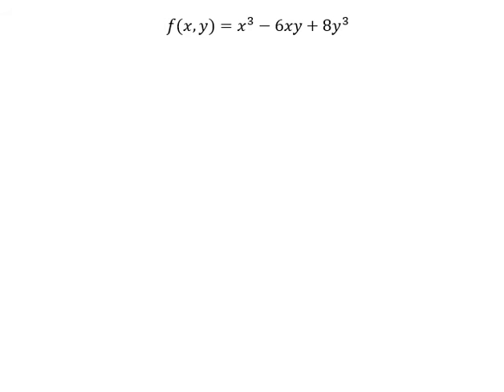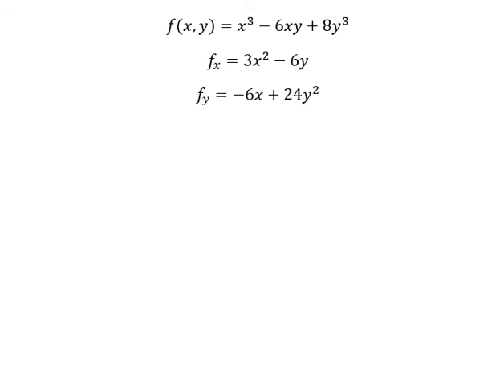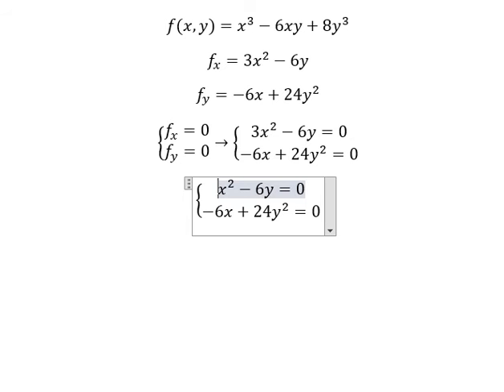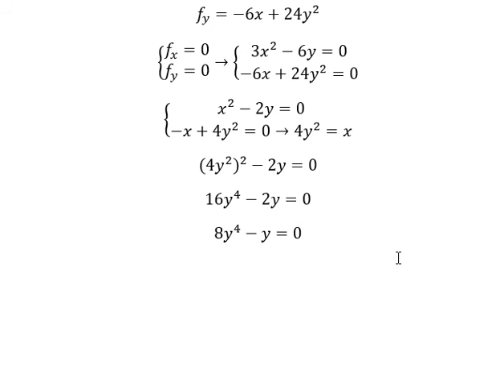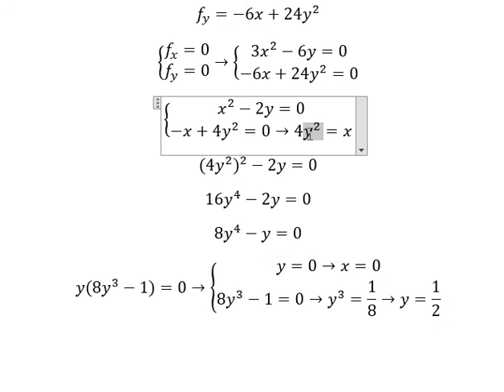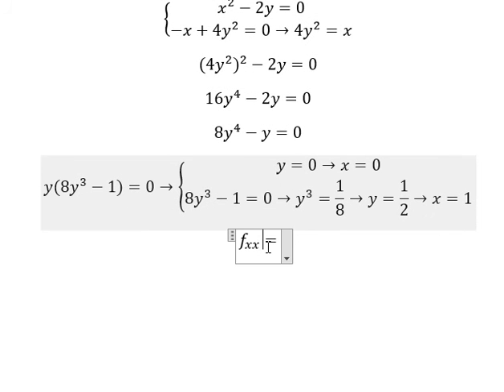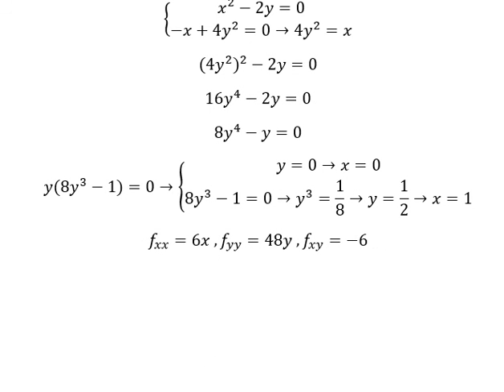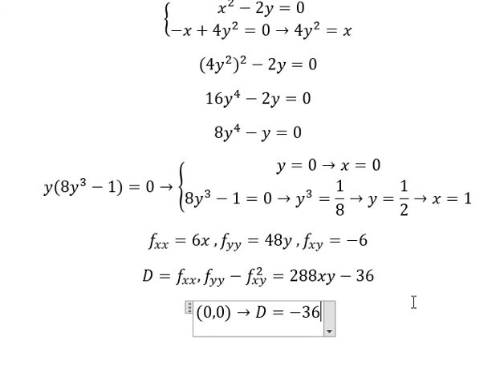Calculus: Find the maximum, minimum, saddle points - f(x,y)=x^3-6xy+8y^3 - Partial Differentiation